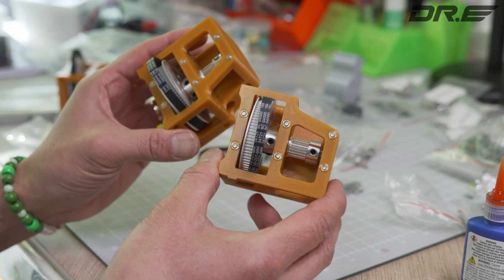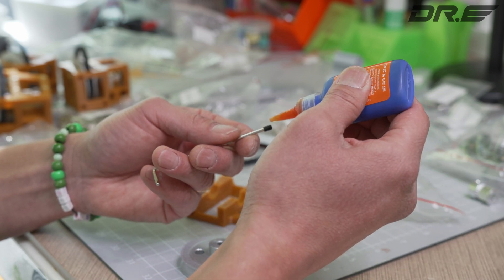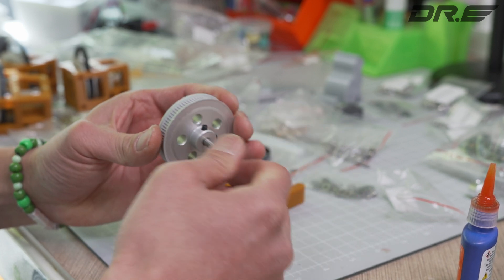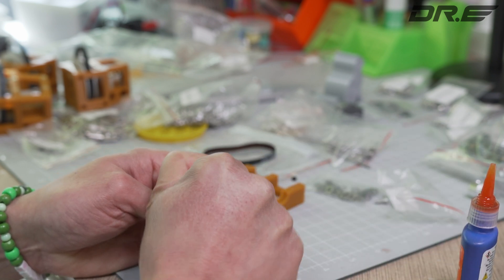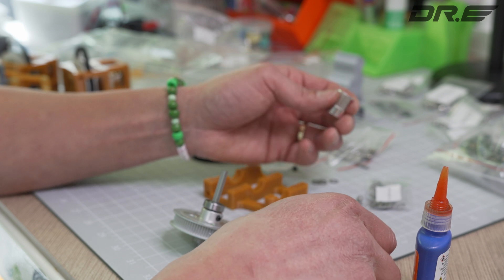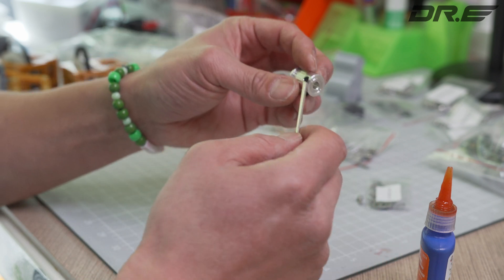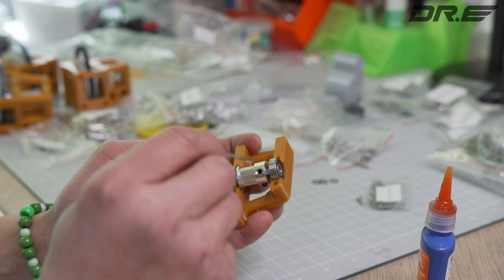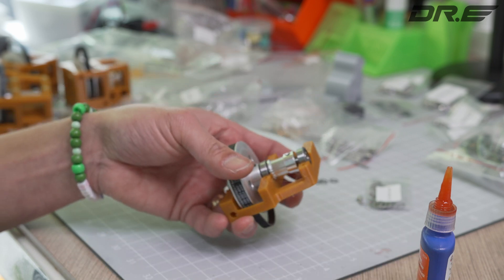Formbot Voron 2.4 Kit Z-Drive Assembly!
Here's me assembling the Formbot Voron 2.4 Kit Z-Drive.